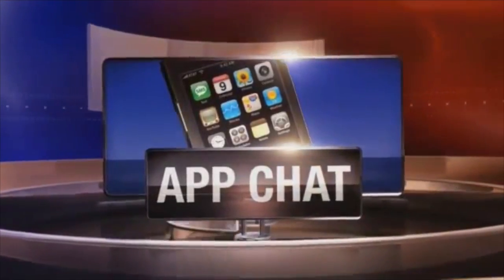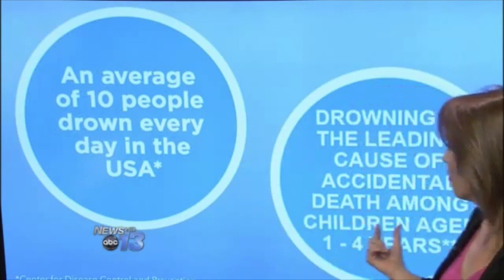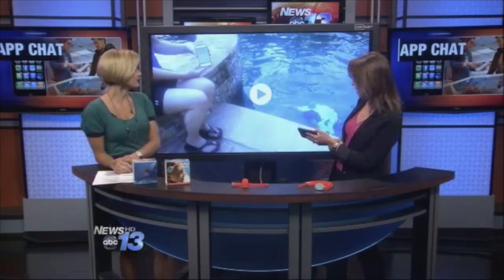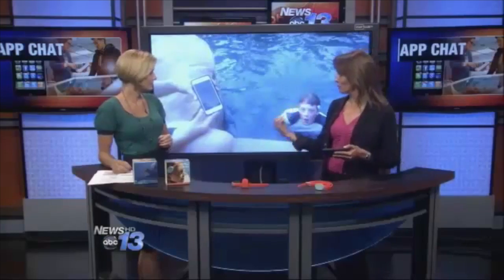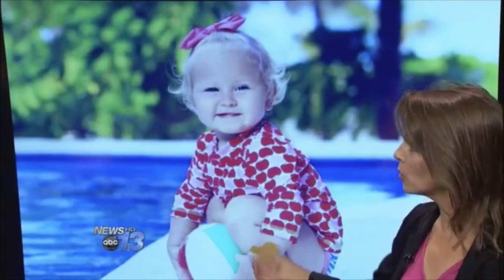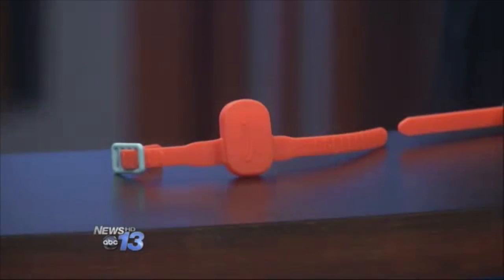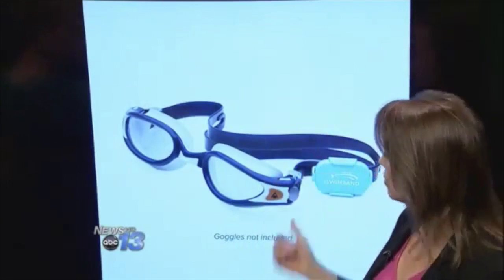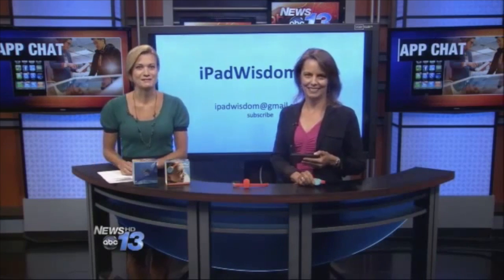iSwimband App & Device. Drowning prevention device review and demo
When a child is wearing the iSwimband and goes underwater for a specified amount of time, an alarm sounds on your smartphone to alert you that your child may need immediate help. The iSwimband uses Bluetooth technology between the device and your smartphone in order to alert you that the device and your child, are submersed.